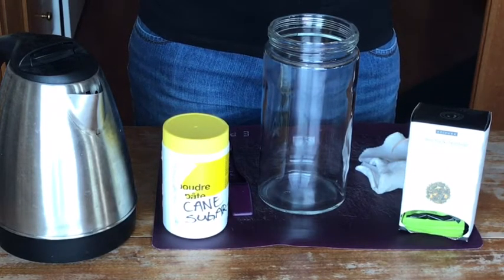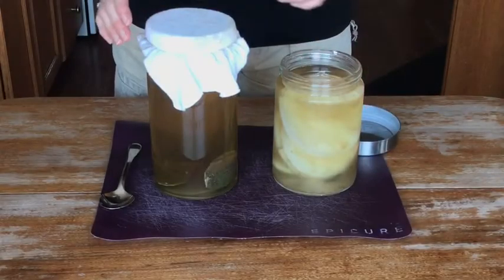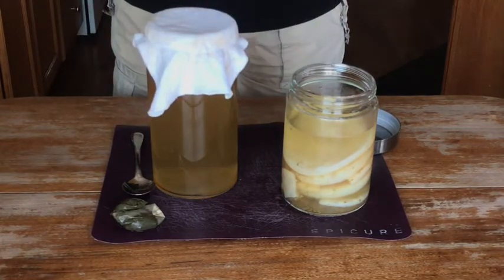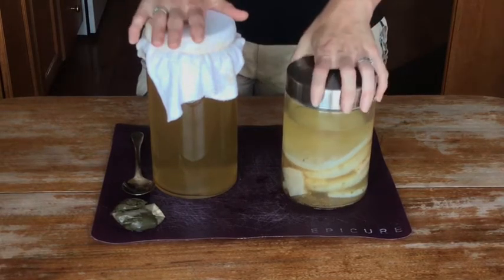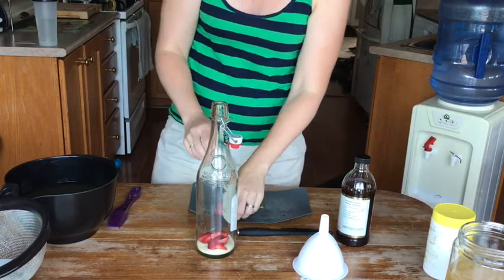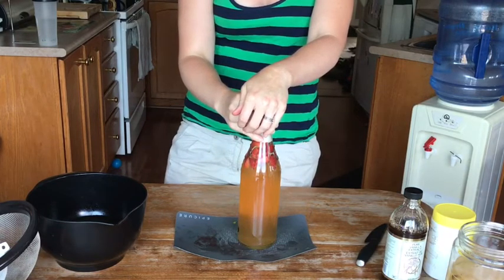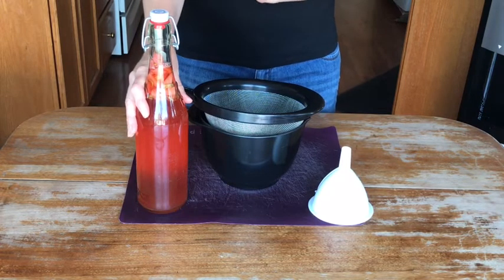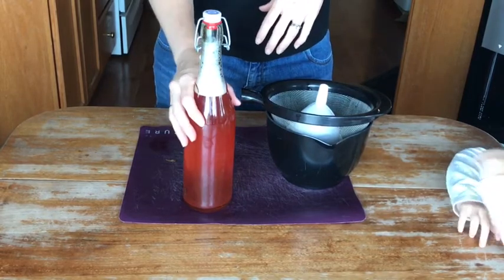Brew Your Own Booch - How To Kombucha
Got yourself a SCOBY and wondering what to do next?  Registered for one of MY Brew Your Own Workshops?  Follow along in the Jess' Fab Food Kitchen for step-by-step instructions for a beginner Booch Brewer!

Live near Bradford ON Canada and need a SCOBY?  Register for my DIY workshop here and you get SCOBY, starter liquid and easy to follow instructions too!